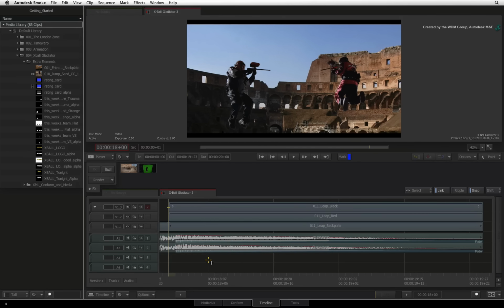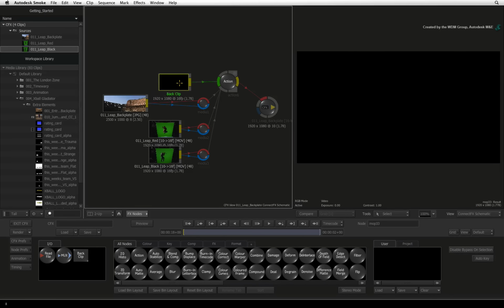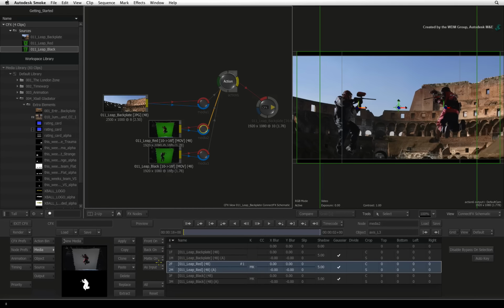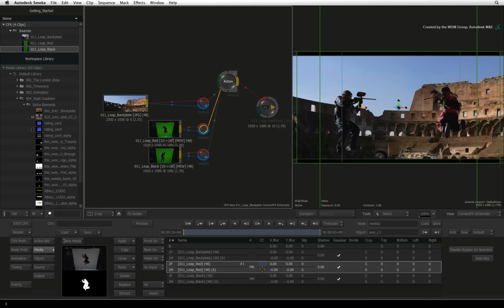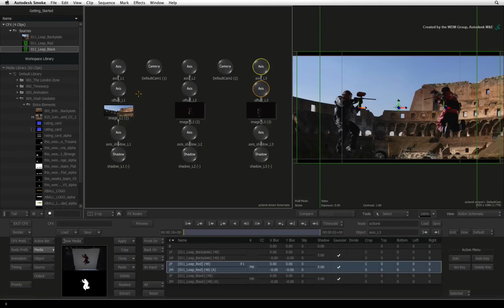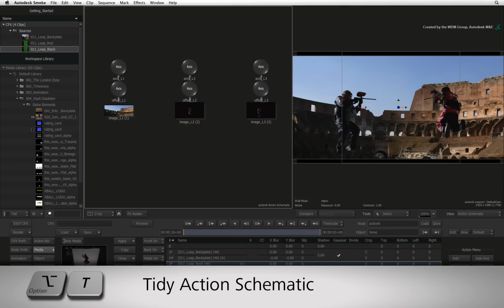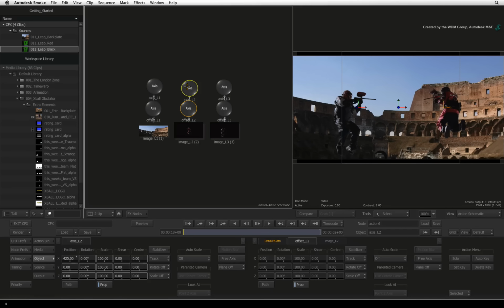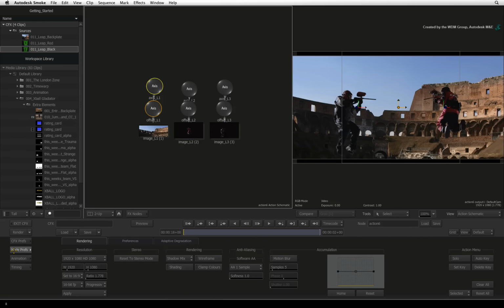Action 3D Compositing Overview - Part 1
Level: Beginner

This movie introduces the Action 3D Compositor.

Part 1 of this overview shows you how to access Action within ConnectFX.  Take a multi-layer composite and convert it into a fully functioning 3D composite.  Learn about the Media list, media effects, the action schematic and the action settings.

For Information, Feedback and Comments:

Autodesk Area